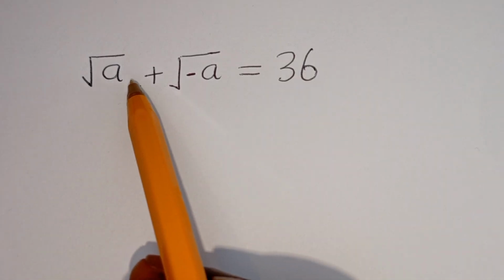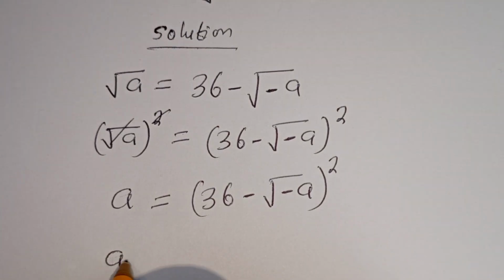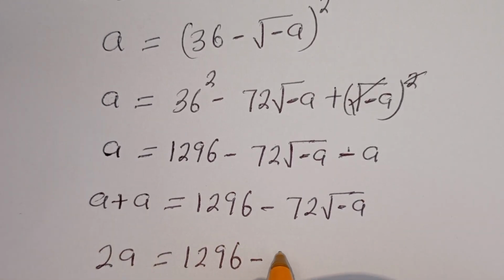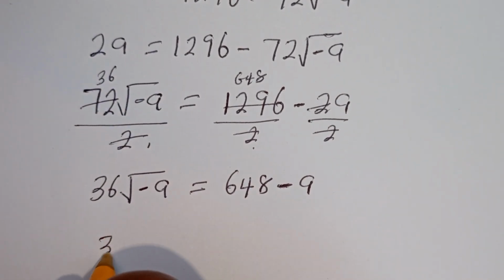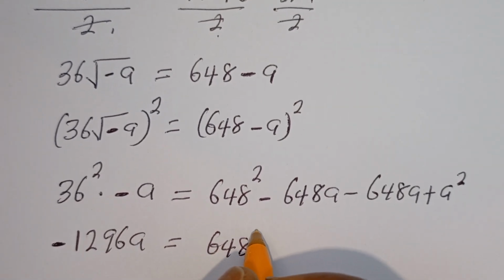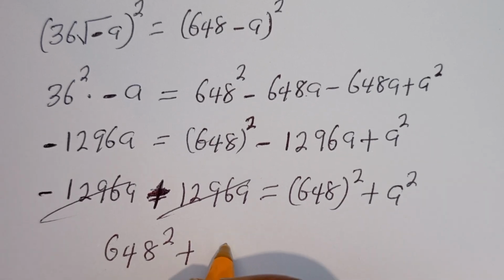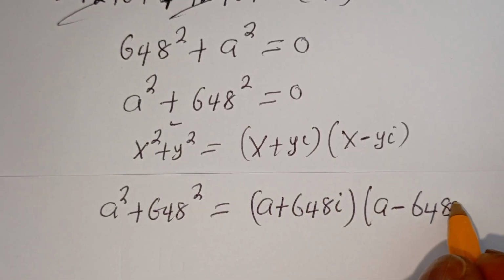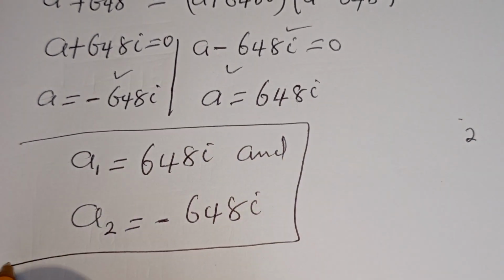Nice Math Olympiad Algebra Problem | Find The Value Of "a"?? | Best Trick